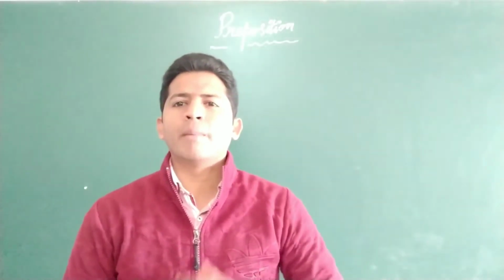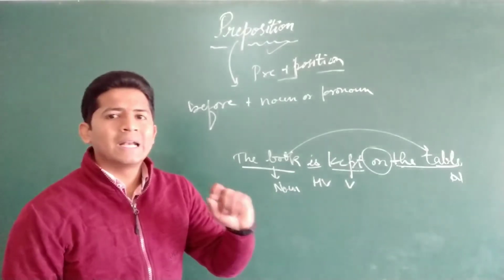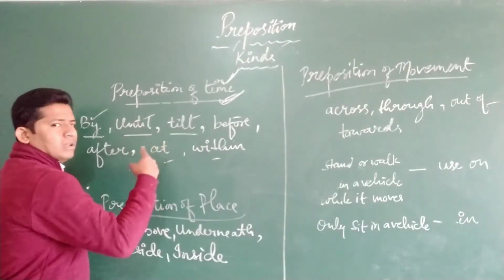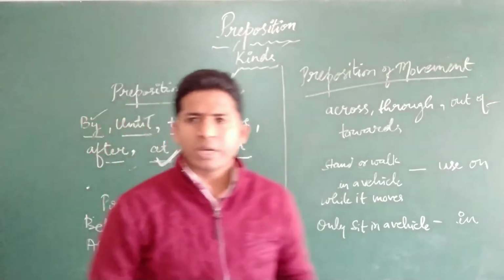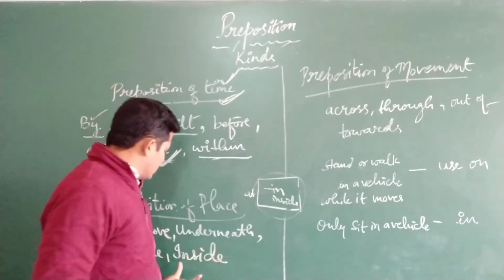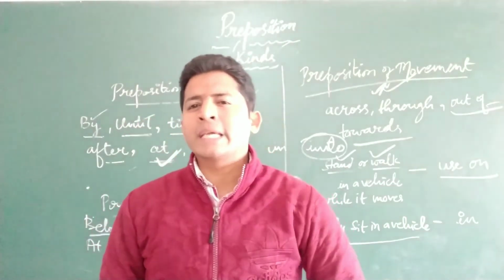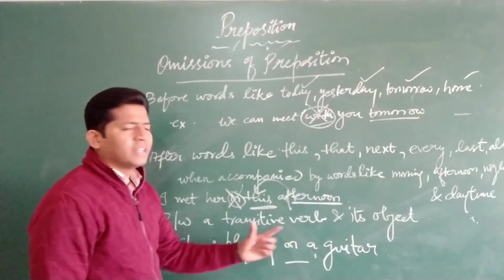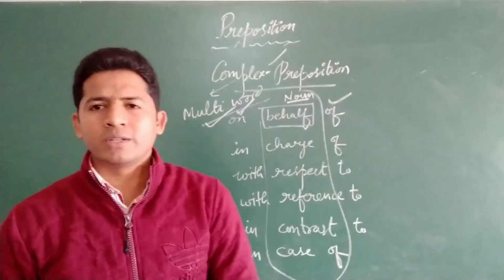Preposition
Explanation of Preposition and it's kind.